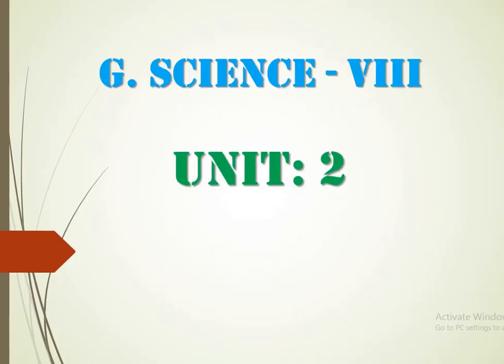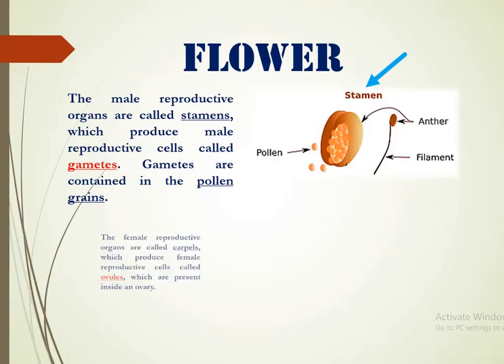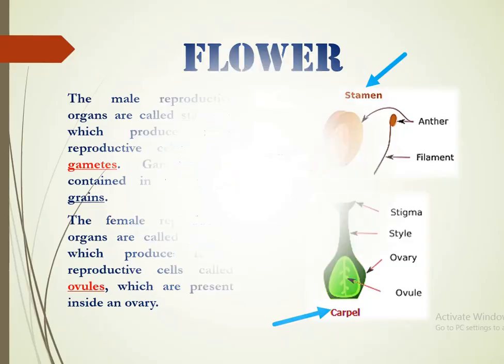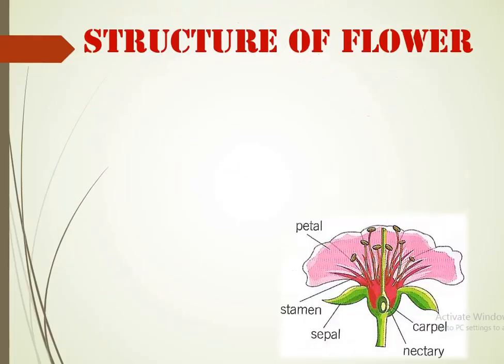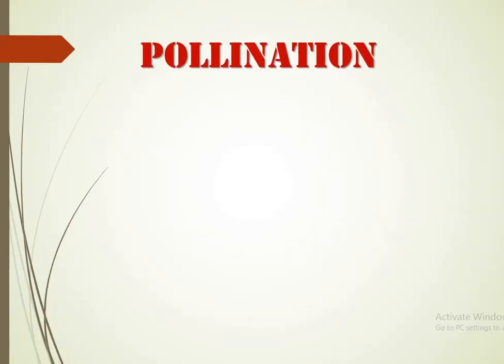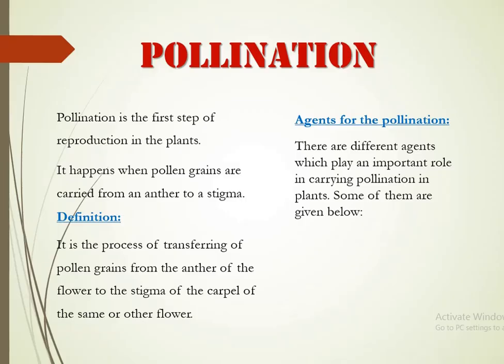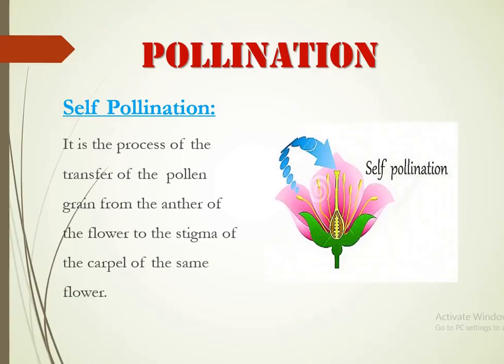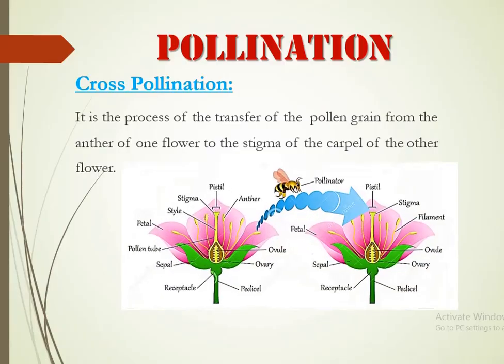Class 8 Unit 2 Science Reproduction in Plants